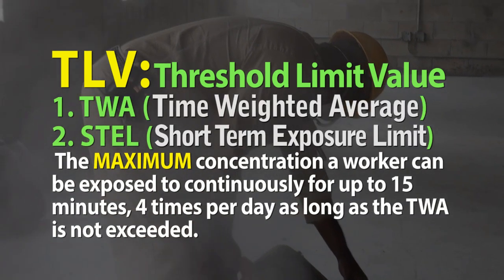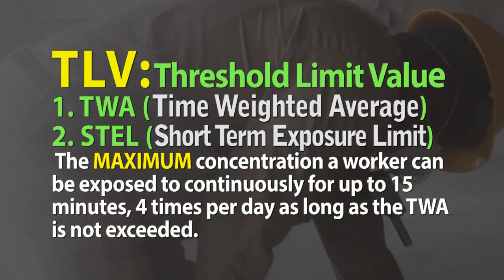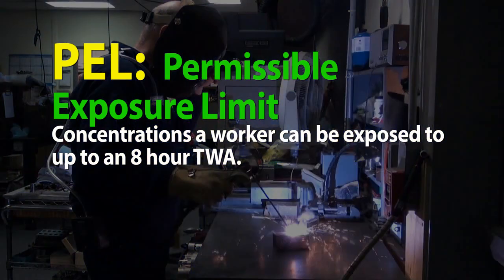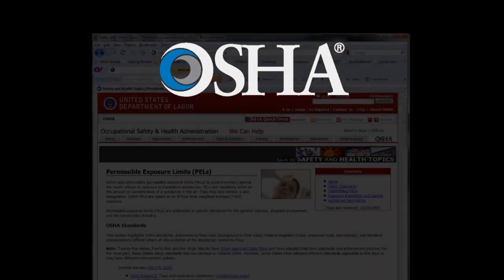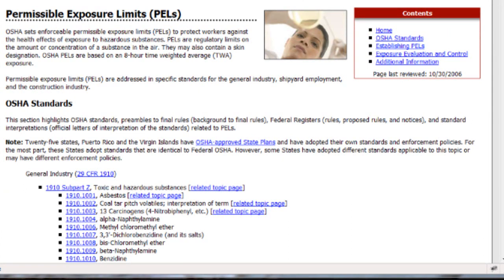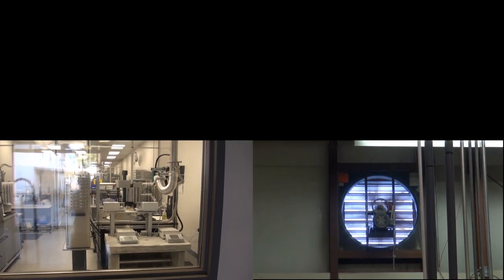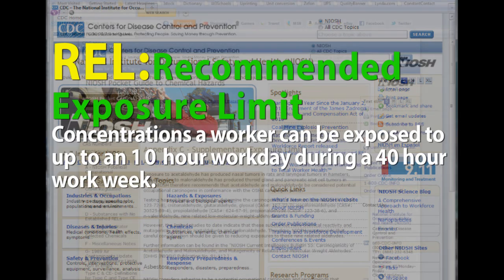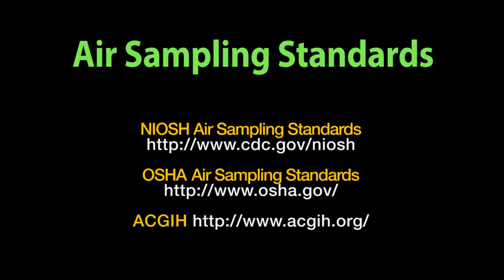Air Sampling Definitions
An explanation of common terminology used when air sampling to determine occupational exposure to hazardous substances.